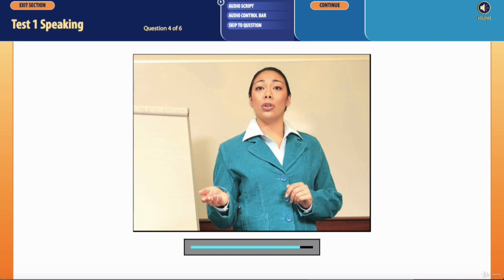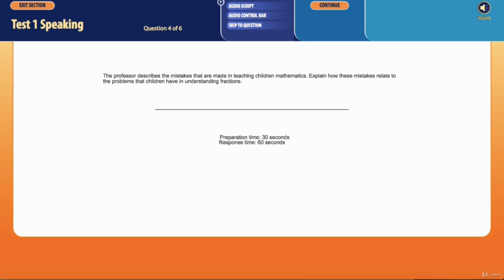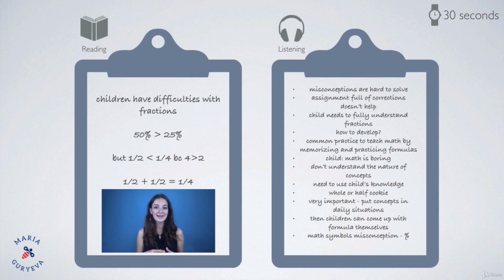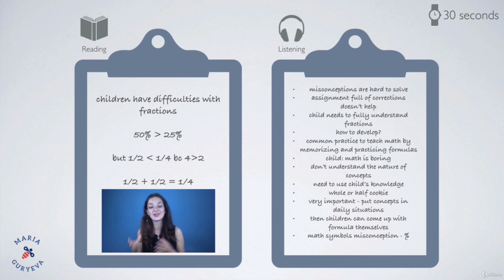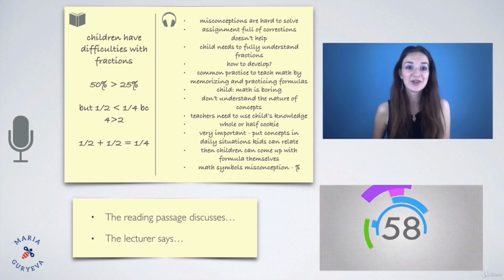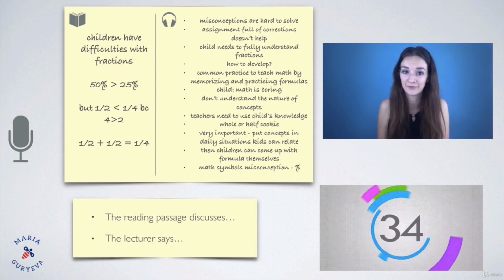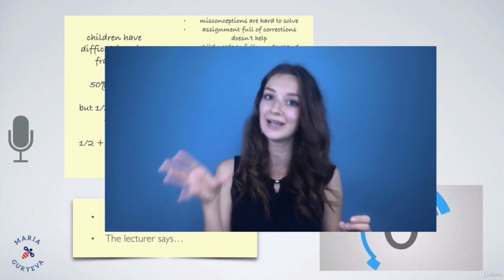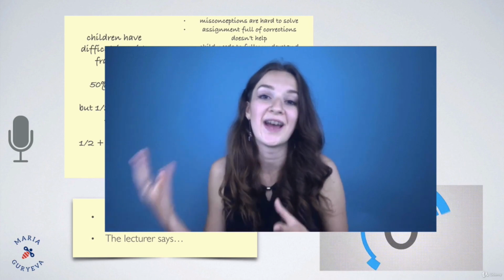21. Speaking 4 Sample Task and Response